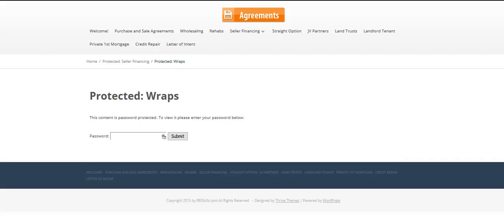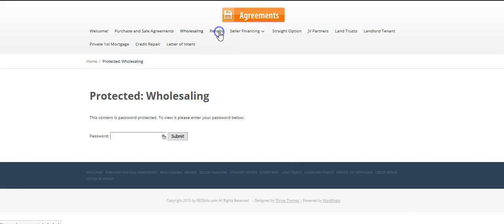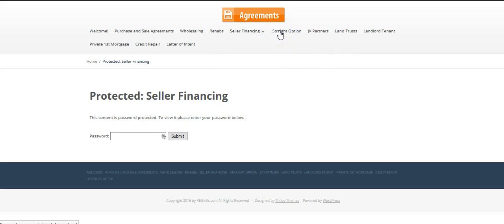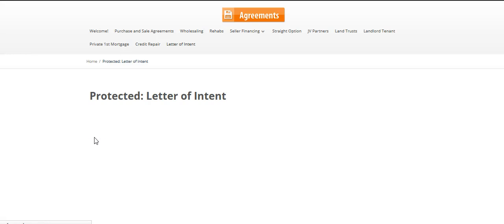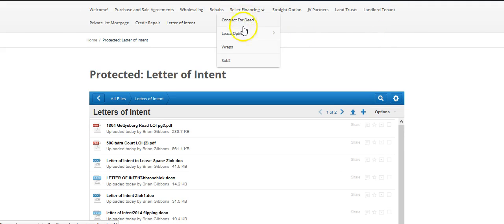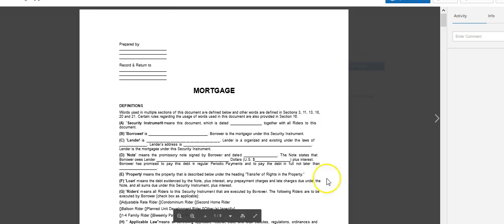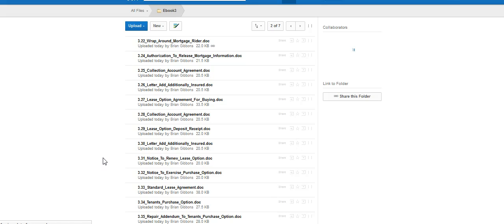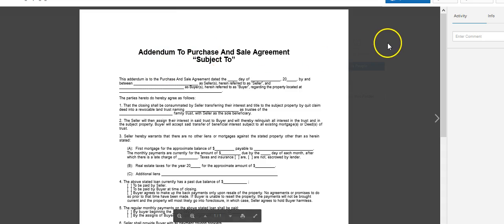Agreements How To Download